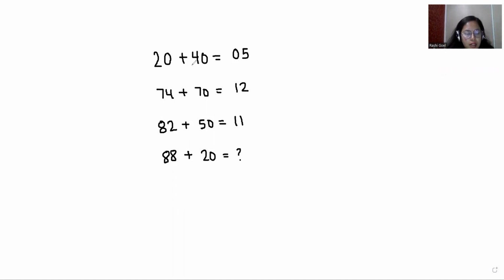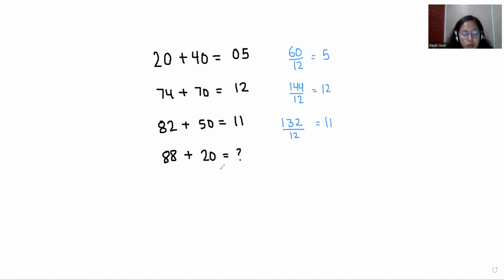Brain Exercise | 20 + 40 = 05, 74 + 70 =12, 82 + 50 = 11, 88 + 20 = ?? | Improve Logical thinking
Learn how to solve the puzzle 20 + 40 = 05, 74 + 70 =12, 82 + 50 = 11, 88 + 20 = ??   -   Learn the Trick

20 + 40 = 05, 74 + 70 =12, 82 + 50 = 11, 88 + 20 = ??
Math Window
Route to Mathematics
olympiad
math olympiad
olympiad algebra
exponential equation
system of equations
pre math
Poh Shen Loh
Olympiad Mathematics
Substitution method
Manipulation
Mathologer
Olympiad Question
olympiad awards
just Algebra
Don't Memorise
Syber math
Math Booster
Olympiad mathematics
olympics math
olympics mathematics
Number Theory
mathcounts
just algebra
MathByRashiGoel
MindoverBody
blackpenredpen
math olympics
olympiad exam
math olympiada
British Math Olympiad
olympics math
olympics mathematics